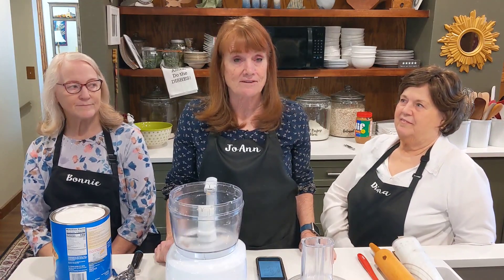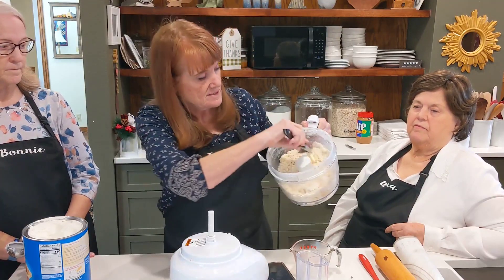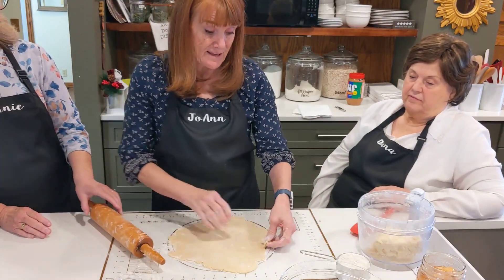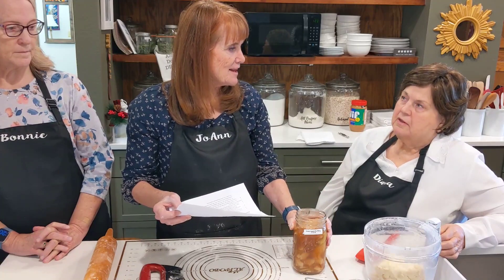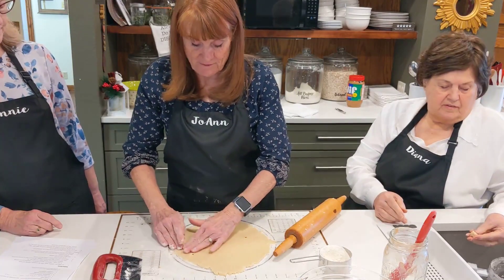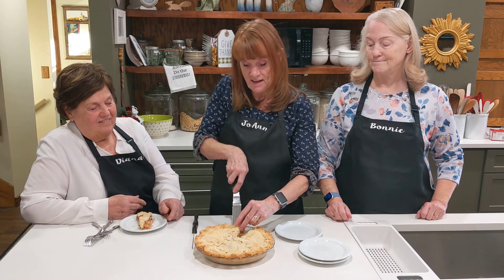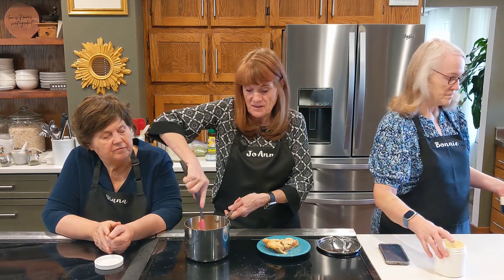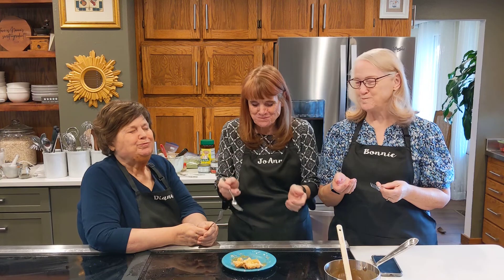Caramel Apple Pie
This video, plus any recipes and notes, can be located on the website using this Release Date: 02/12/04.
And please leave us your comments!